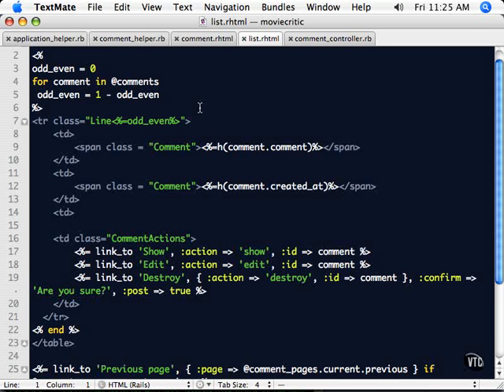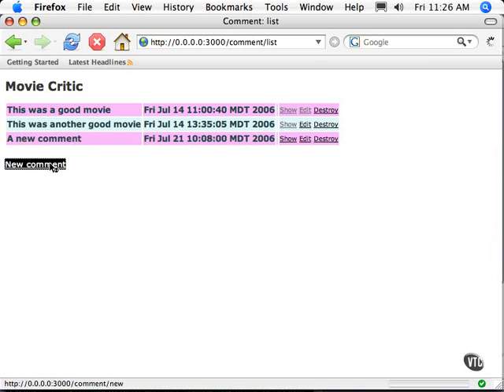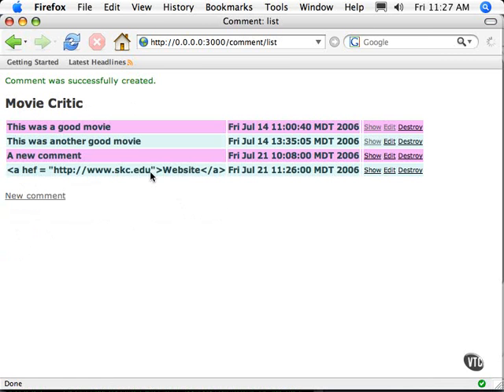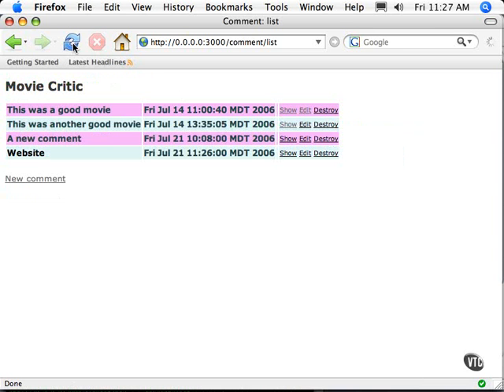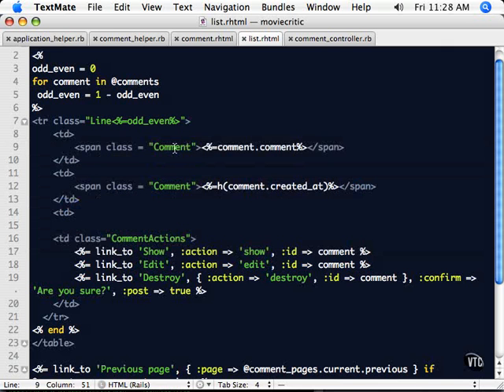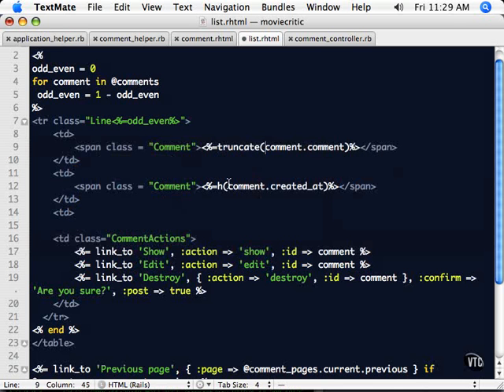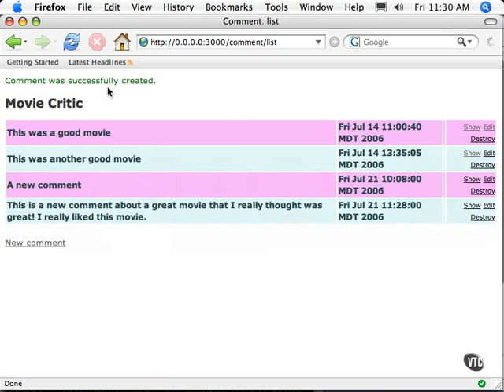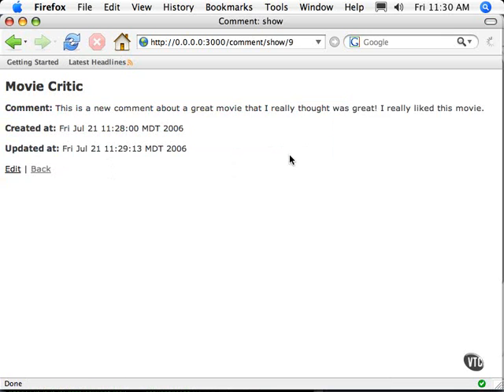Ruby On Rails